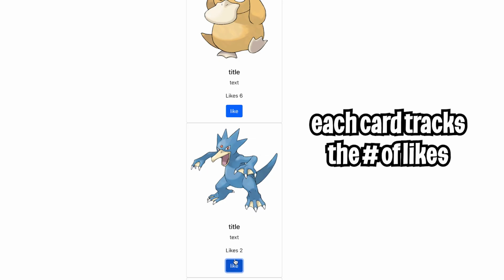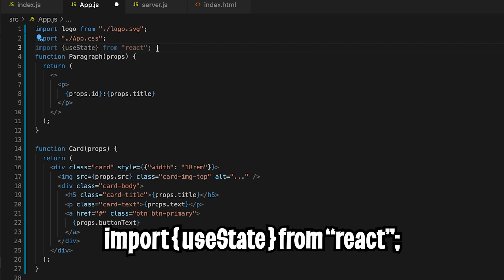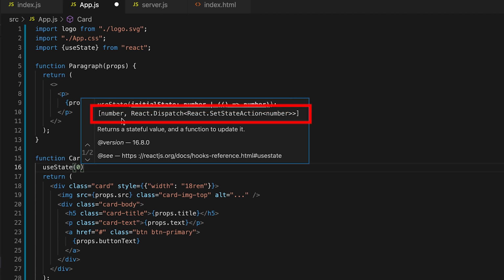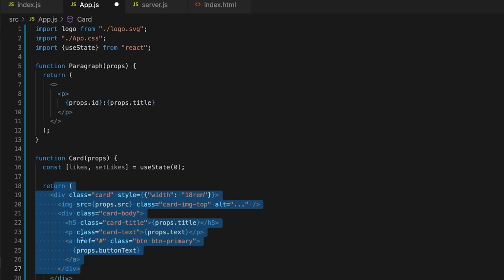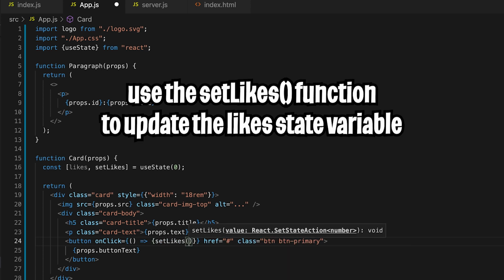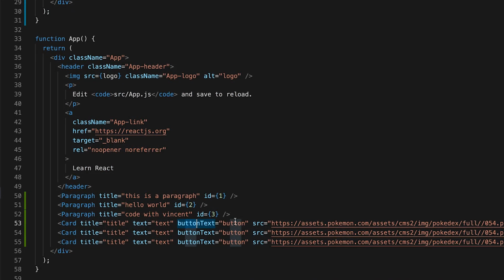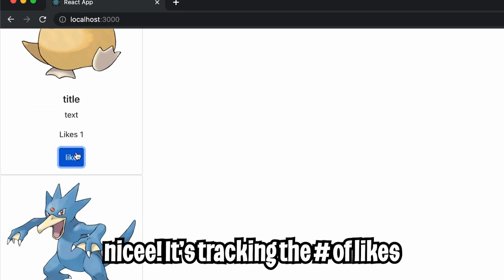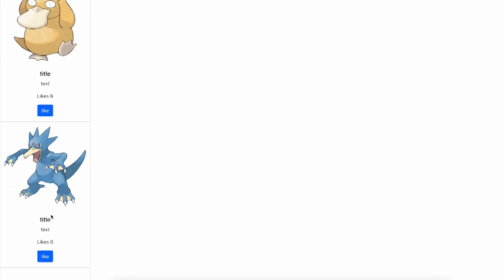How to use state in React - Web Front-end Development | Lesson 45 (Free Coding Bootcamp)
Free Coding Bootcamp - Go from Zero to Software Engineer

In this lesson, we learn how to add state to a react component!

Chapters
0:00 Introduction
0:13 Start coding
1:25 Update template